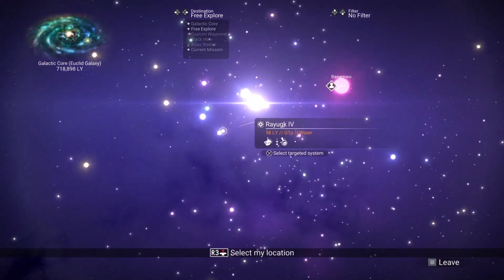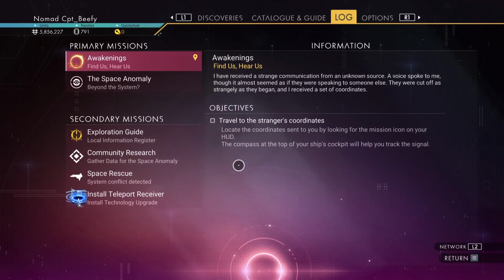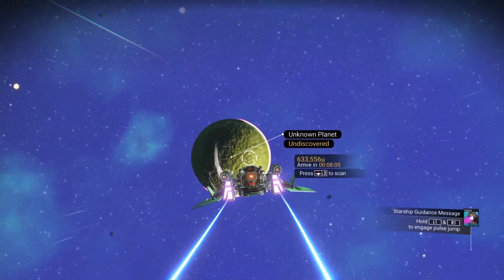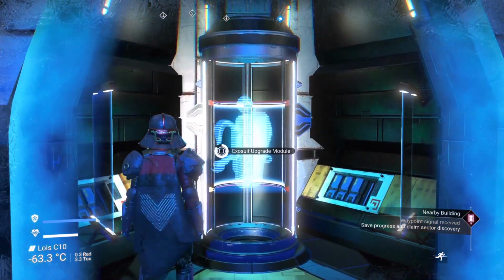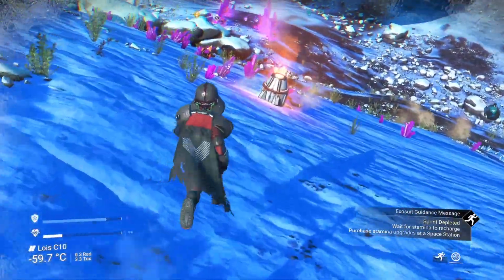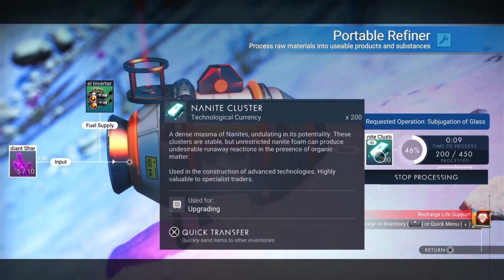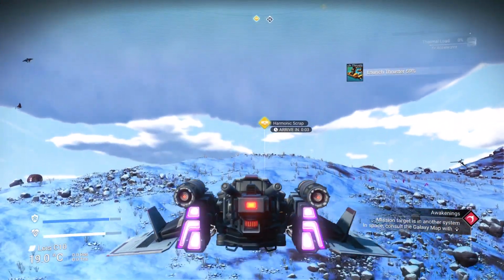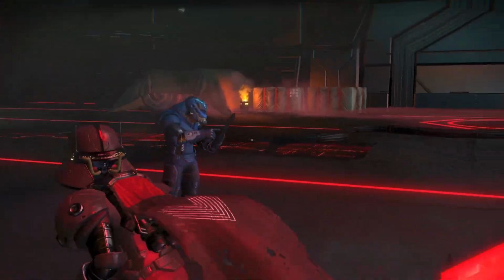Nomad's Sky 7: Royal Blue Exotic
As we continue to gather resources and get ourselves battle-worthy we came across a crap Freighter, but then there was a little light at the end of the tunnel.  A sweet Royal Blue Exotic ship.  Come get it for yourself!